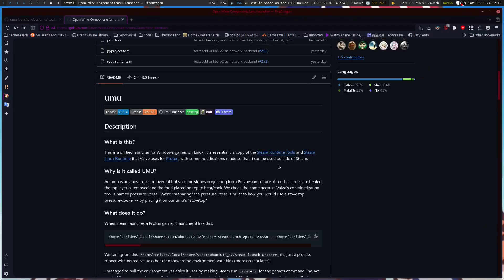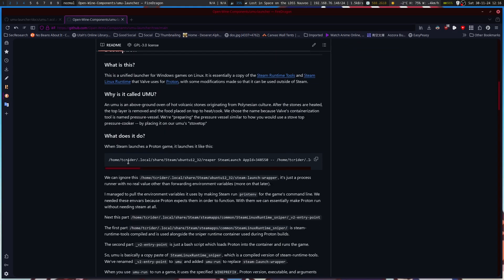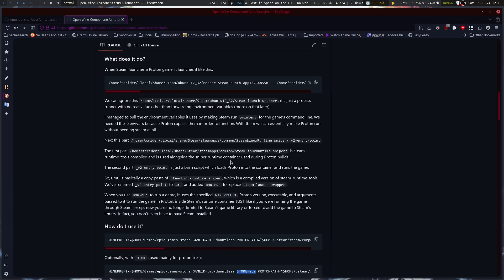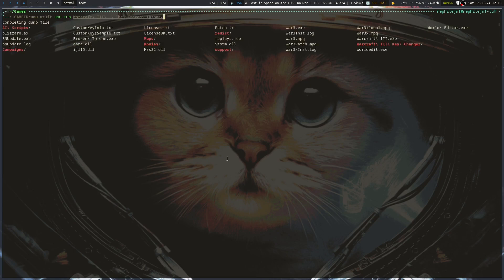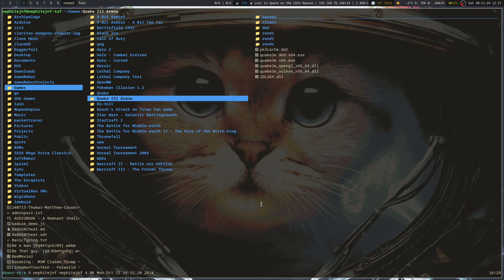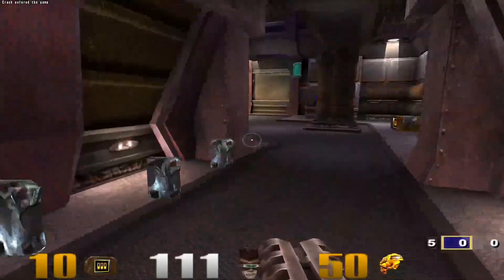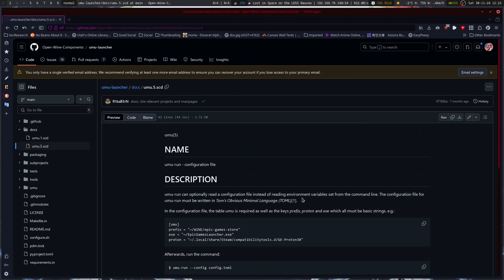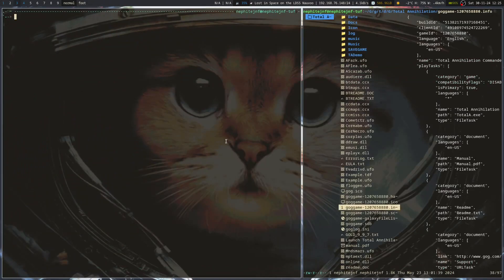Umu, what's this?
Umu launcher is one of the cooler tools in the linux gamer's arsenal. Yes, yet another tool to run windows games on linux, but it also is another wrapper for getting you game on and making it a little easier in some respects. It can take care of your tweaks and fixes, if you have the right settings and it is in the database.